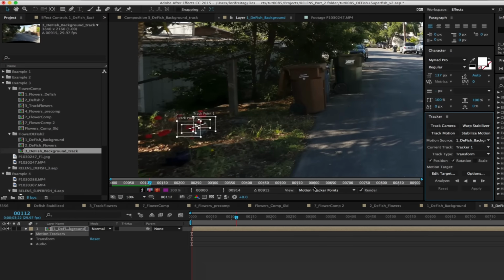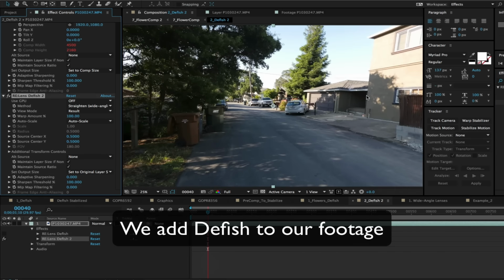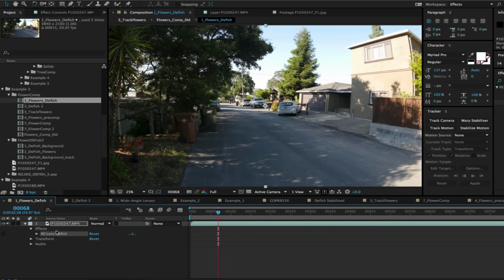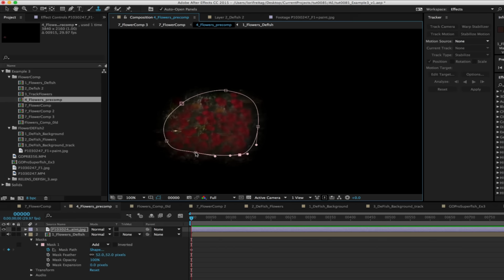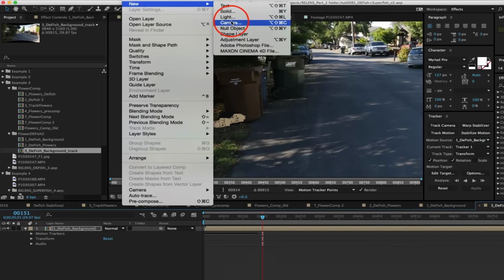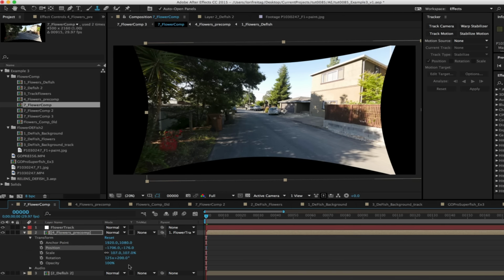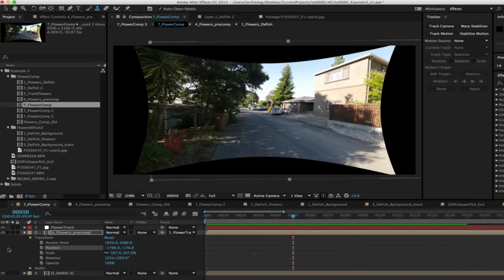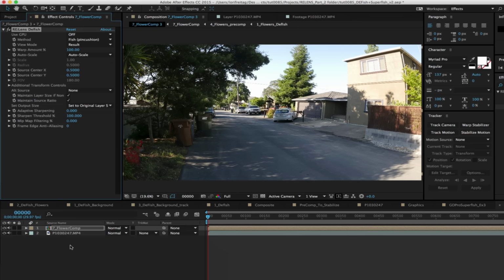Tracking, Fisheye lenses and RE:Lens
Description:
In this tutorial, you will see a workflow example of tracking a flat graphic to footage that was shot using a Full Frame Fisheye Lens. Lens used: Panasonic Lumix 8mm fisheye on GH4 Full Frame Fisheye and RE:Lens DEFish